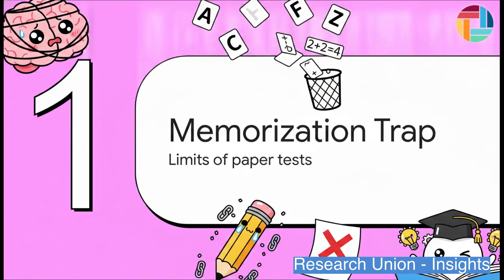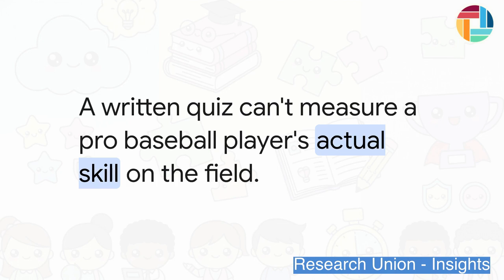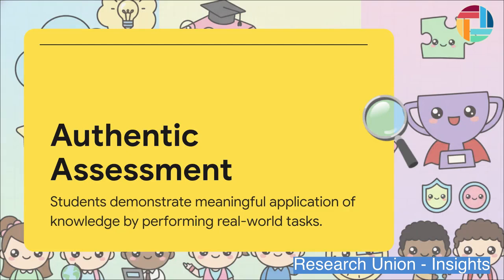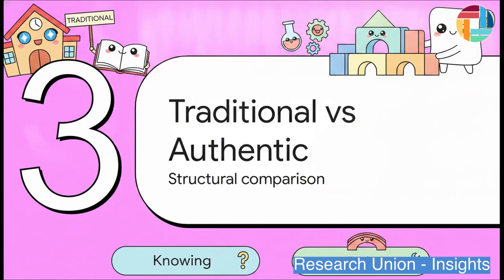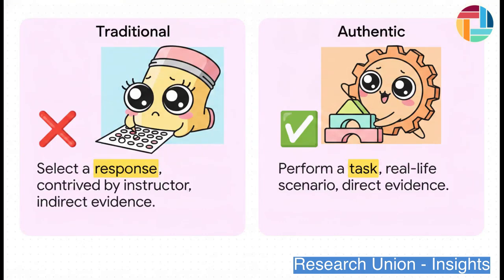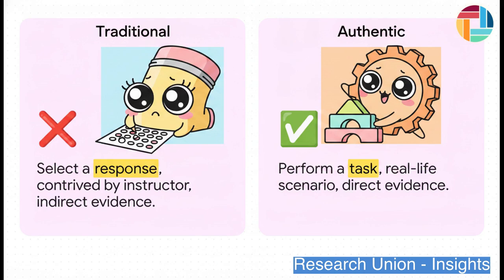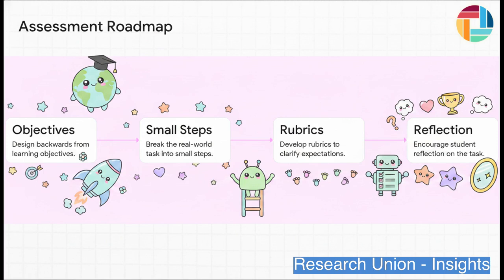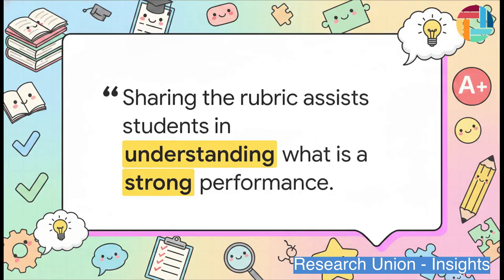Authentic Assessment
Authentic Assessment Methods and Instructional Strategies - ** Authentic Assessment ** is an educational approach where students apply their skills to **real-world tasks** rather than simply recalling information for exams. Unlike traditional testing, these methods prioritize **meaningful performance** and complex problem-solving, requiring students to demonstrate how they would function in professional or civic environments. The texts explain that while these assessments are more difficult to design and grade, they offer **higher validity** and increased student motivation by connecting classroom learning to tangible outcomes. To manage this complexity, the authors suggest using **clear rubrics** and designing curricula backward from the final performance goals. Additionally, the materials address modern challenges such as **artificial intelligence**, noting that authentic tasks can encourage academic integrity by focusing on specific human thought processes. Ultimately, the collection serves as a guide for educators to move toward **performance-based evaluations** that better prepare students for the demands of their future careers.